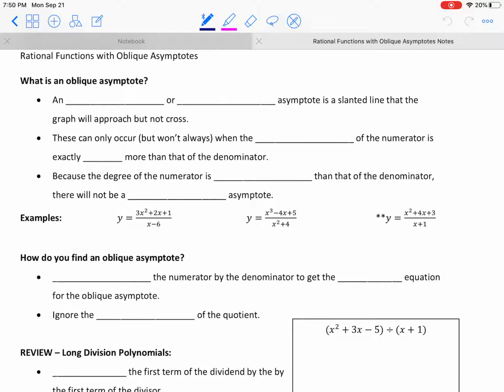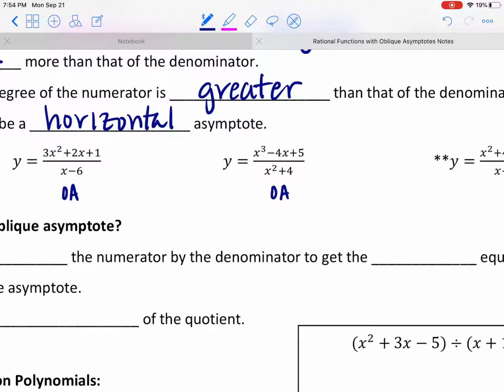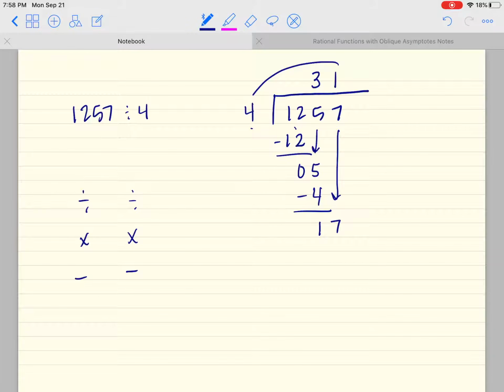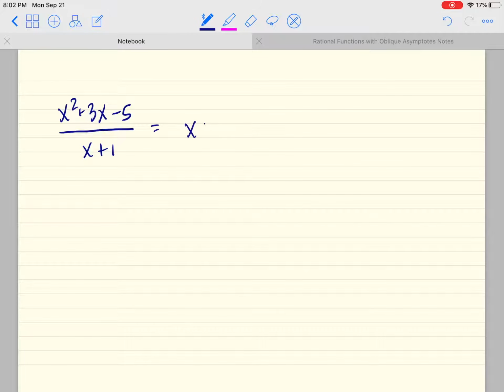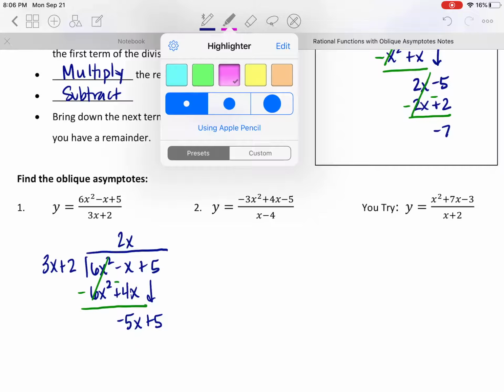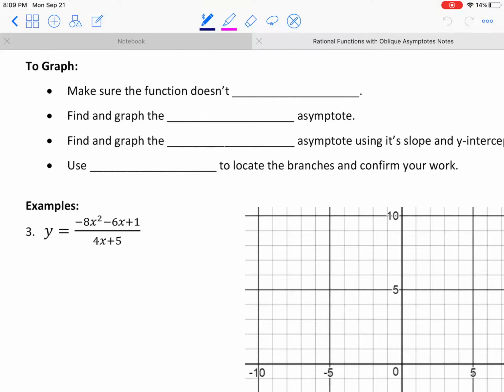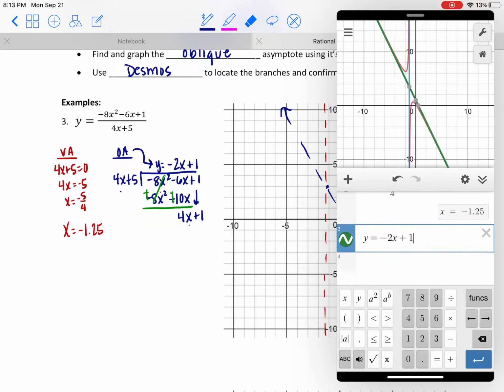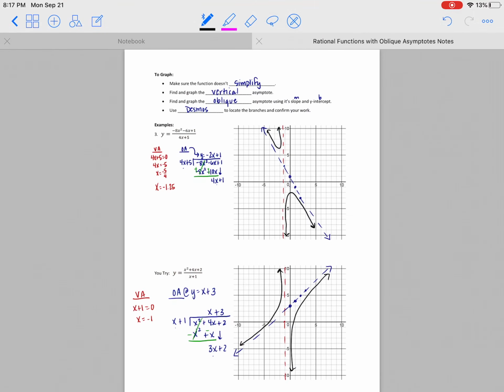Rational Functions with Oblique Asymptotes